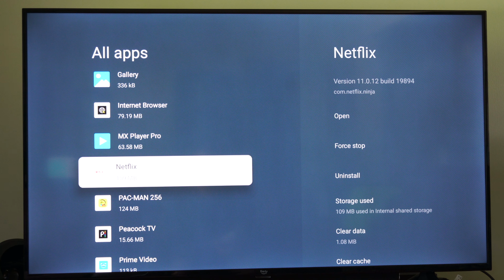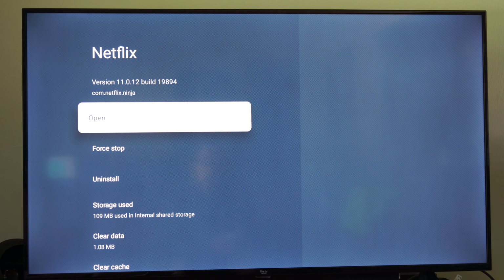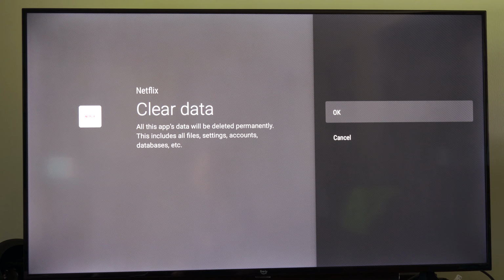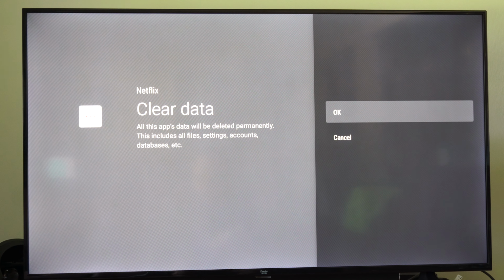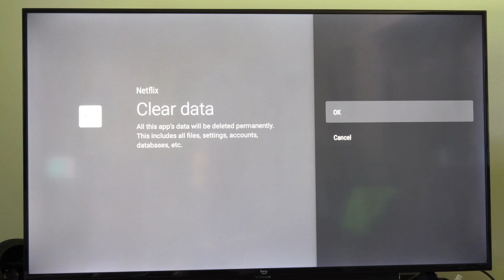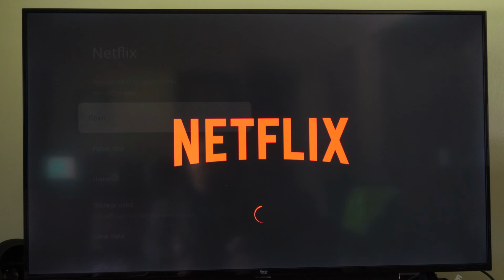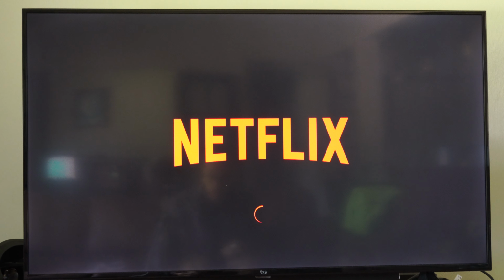How to Sign out of Netlix on Google TV Streamer or Any Account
To sign out of Netflix on a Google TV Streamer by clearing data, follow these steps:

From the Google TV home screen, navigate to Settings (gear icon, top-right corner).

Select Apps - See all apps.
Find and select Netflix from the list of installed apps.
Choose Clear Data (this will remove all app data, including login information).
Confirm by selecting OK when prompted.

Open the Netflix app again; it will prompt you to sign in, confirming the logout.